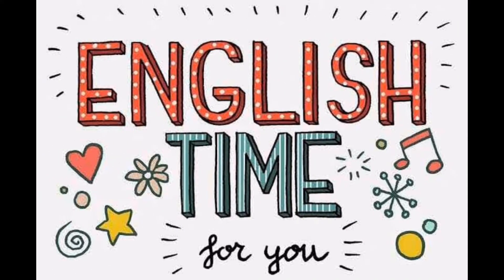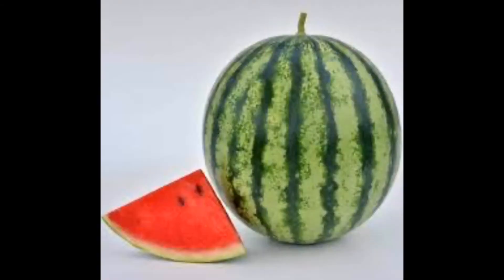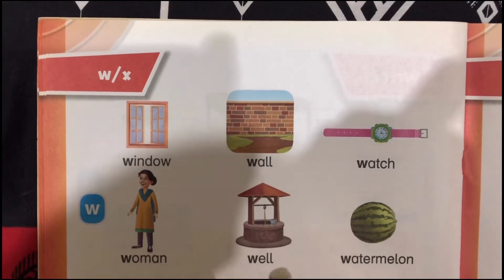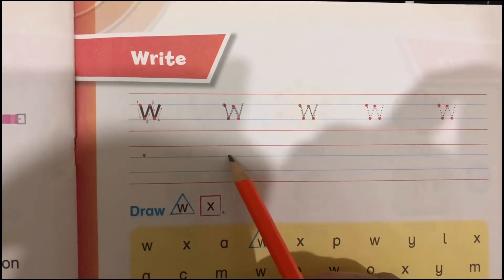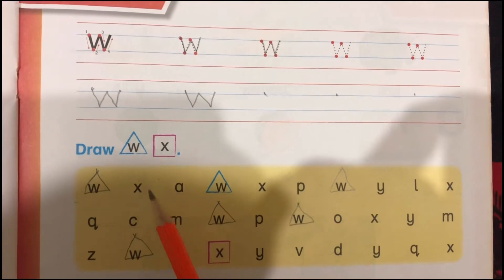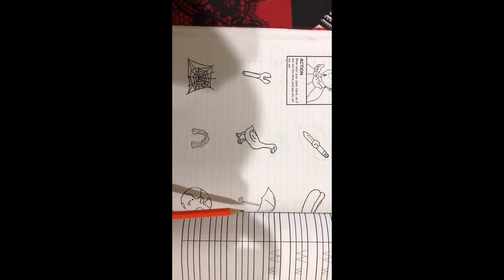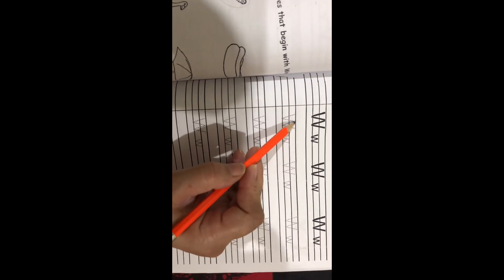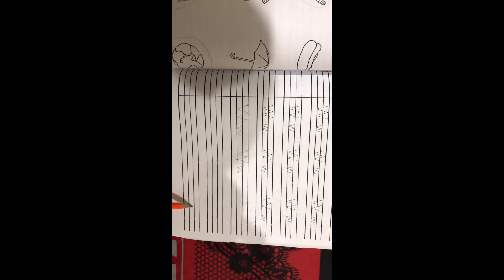23 September 2020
English Senior Montessori